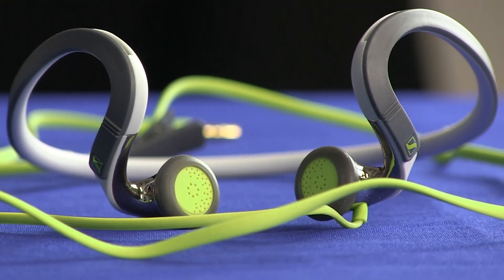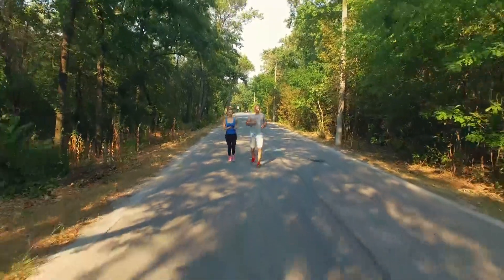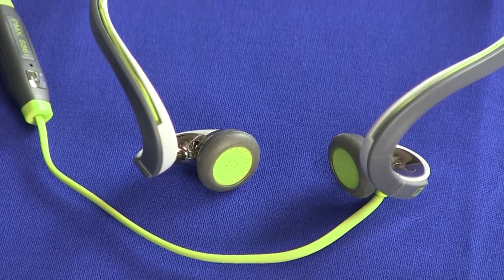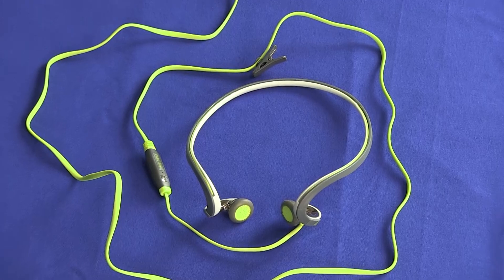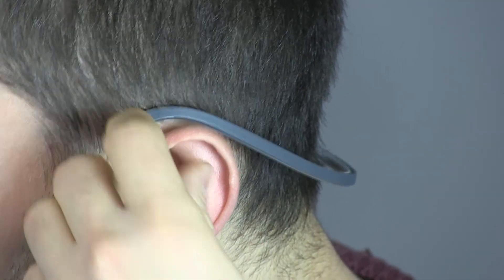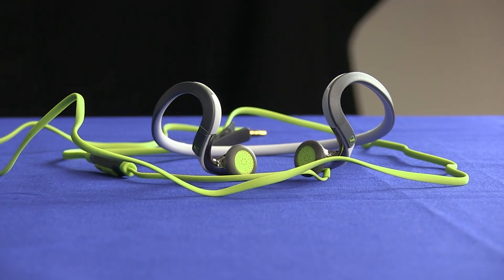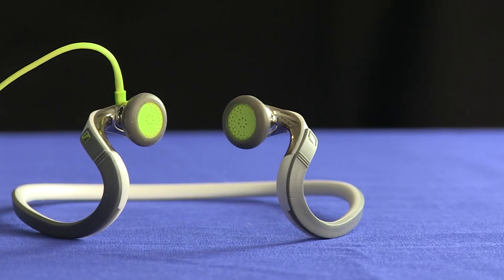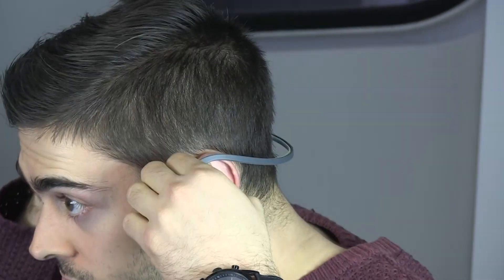Sennheiser PMX 686i Sports earphones review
How badly do you need wireless for your earphones? We take the latest headphones from Sennheiser for a spin, and you know what? If you're prepared to have a wire flopping around while you run, it's not a bad pair of fitness earphones.

Whether outside running at night, dodging cars, or just inside jogging on the treadmill, or picking a path through a city crowd -- we found the 686i Sports to be a surprisingly bassy and loud pair of earphones that also managed to let in just the right of outside noise.

No more taking out one ear just to make sure you hear the cars when walking through a busy intersection!